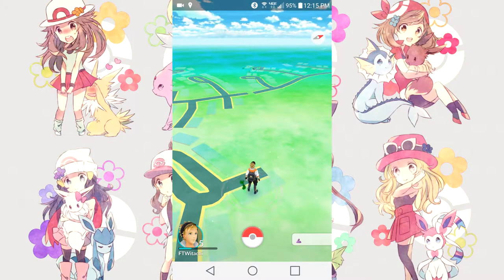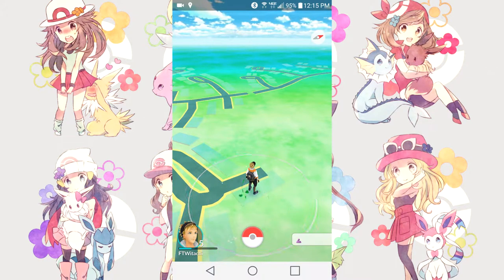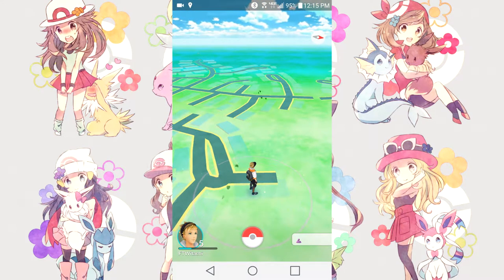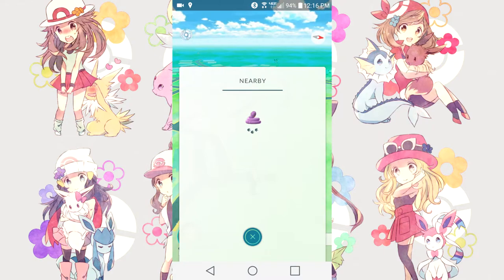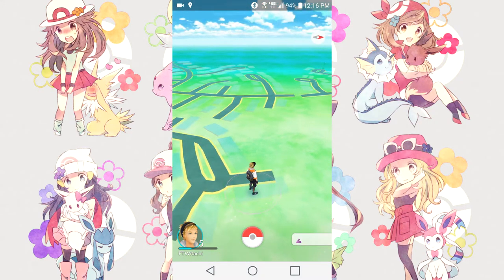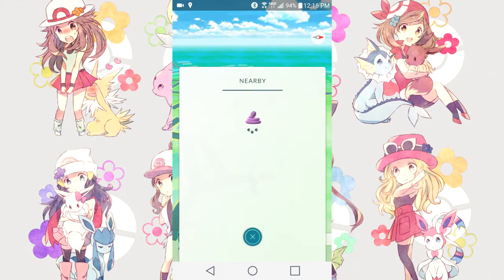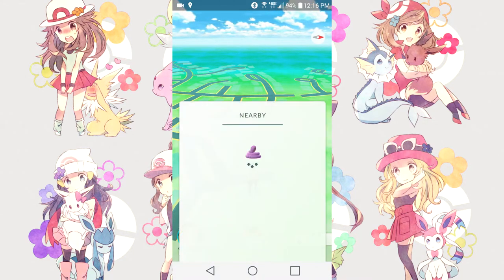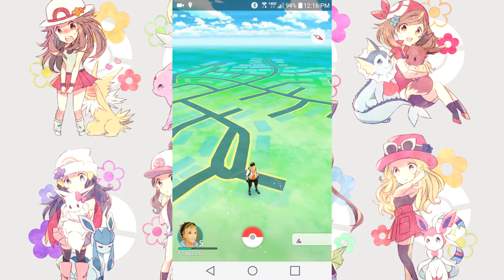Pokemon Go Beginners Guide- How To Find And Catch Nearby Pokemon Easily!